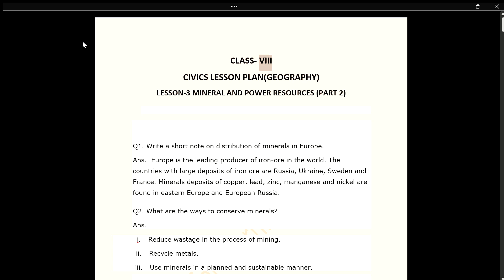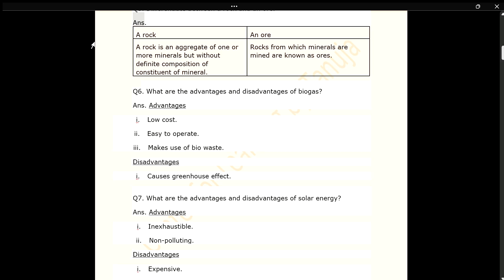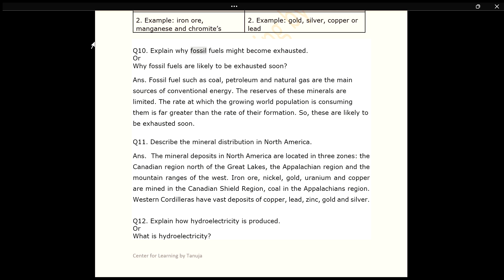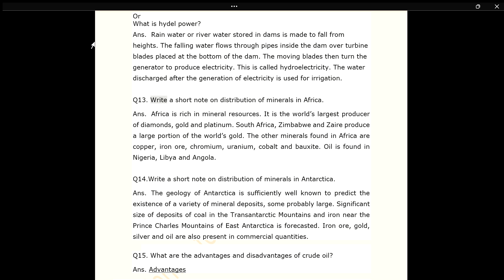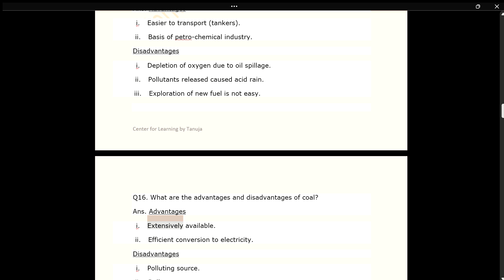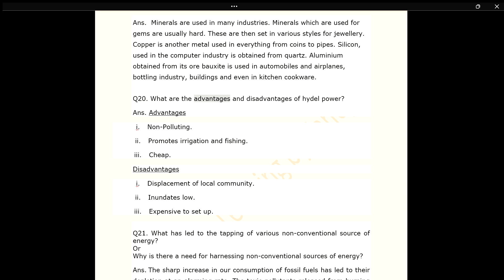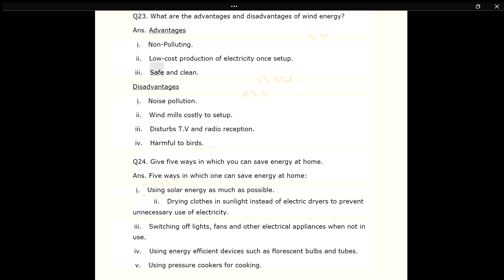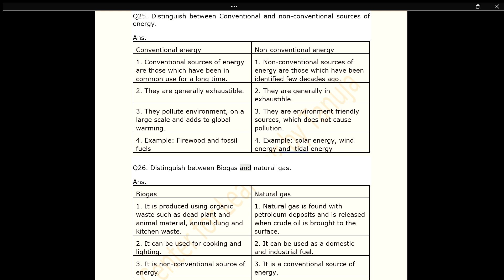Lesson Plan of Class 8 Geography Lesson 3 Mineral and Power Resources Part 2 NCERT Extra Que Ans.